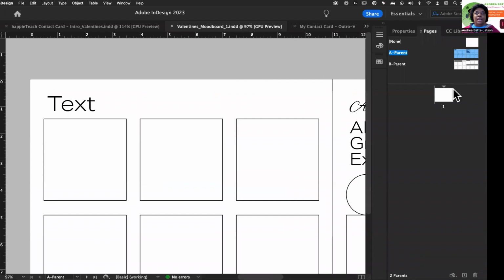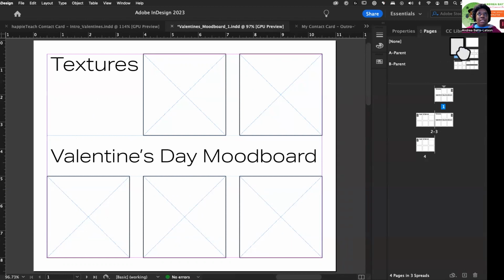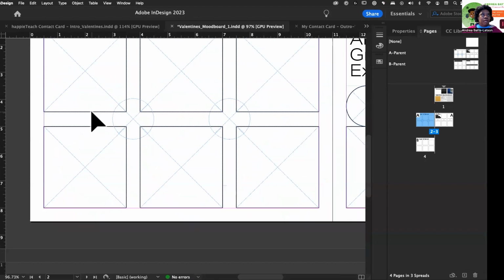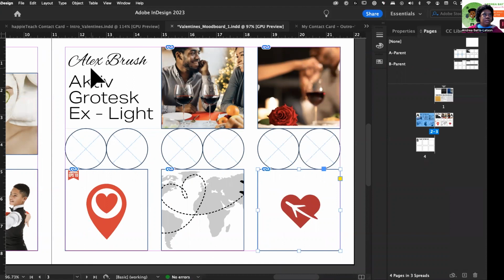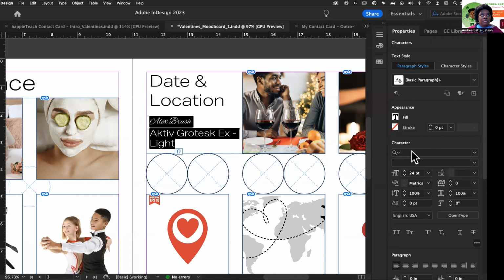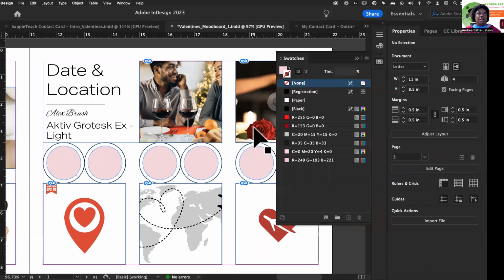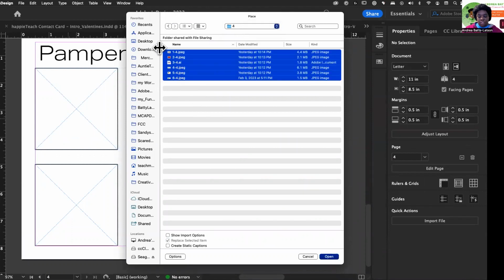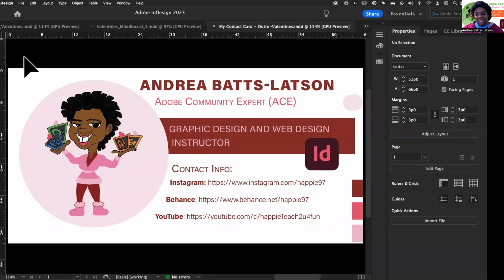Let's create a mood board with InDesign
A demo showing how to create a mood board using Adobe InDesign.